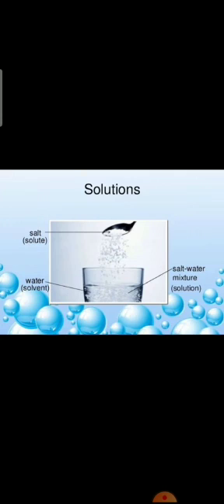Class 4 || Science || Solute, Solvent and Solution